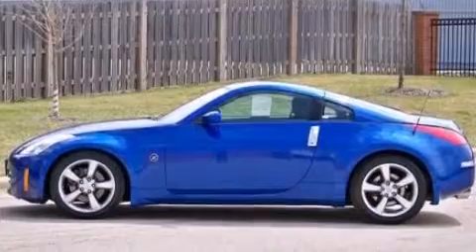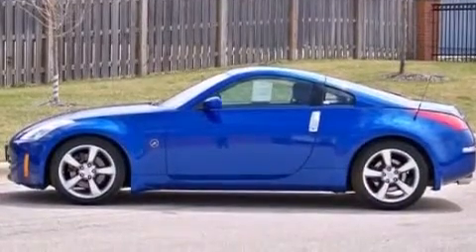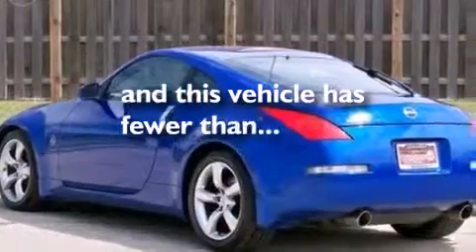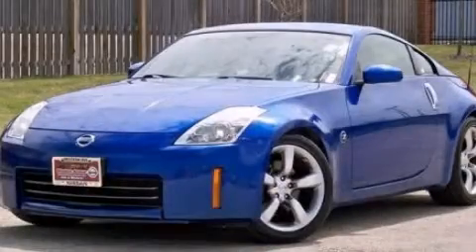2006 Nissan 350z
Year : 2006
 Make : Nissan
 Model : 350z
 Engine : 3.5L V6

 Exterior : Blue
 Miles : 68,508

 2006 Nissan 350z